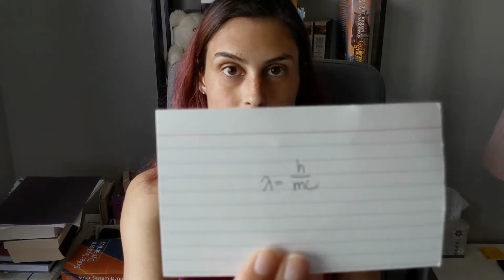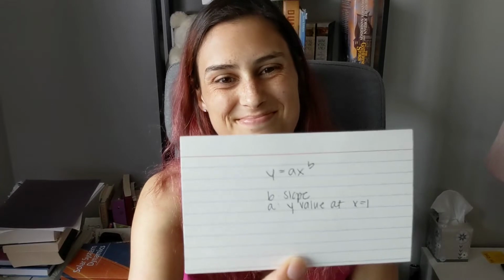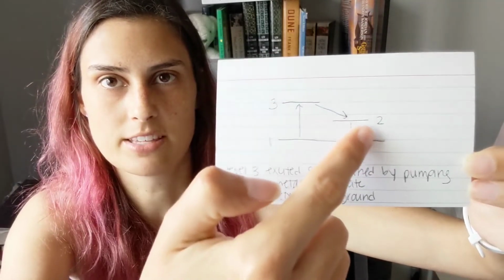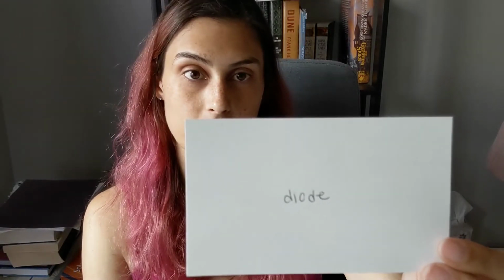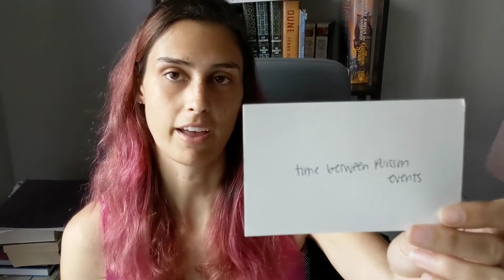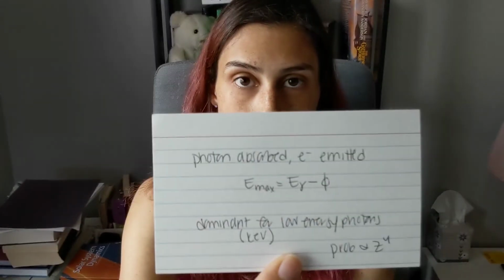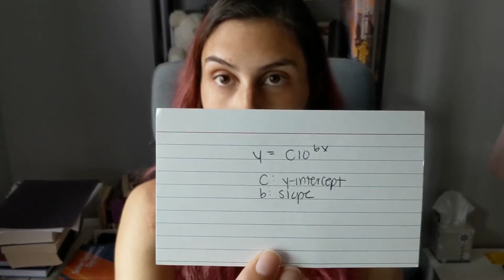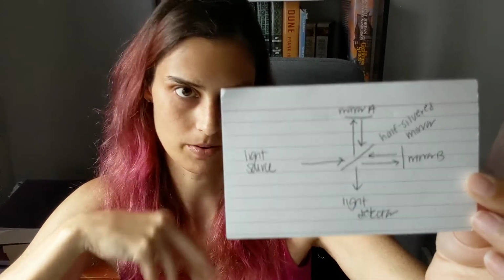Study with me: Physics GRE Laboratory Methods Notecards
A little bit of everything goes into this one! Happy studying!

Here is a link to a pdf of these notecards for printing

This pdf is formatted to be printable onto Avery 5388 3x5 index cards (eg afflink), or you can print out double-sided onto any paper and cut them out!

"LABORATORY METHODS — 6%
(such as data and error analysis, electronics, instrumentation, radiation detection, counting statistics, interaction of charged particles with matter, lasers and optical interferometers, dimensional analysis, fundamental applications of probability and statistics)"